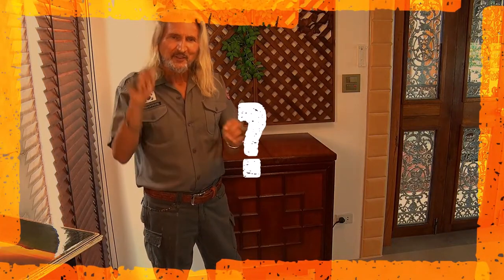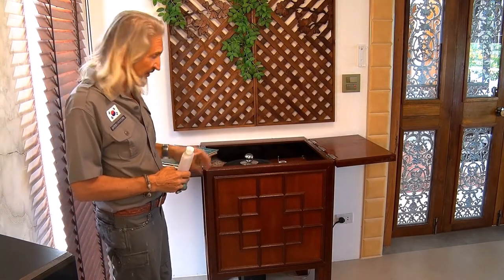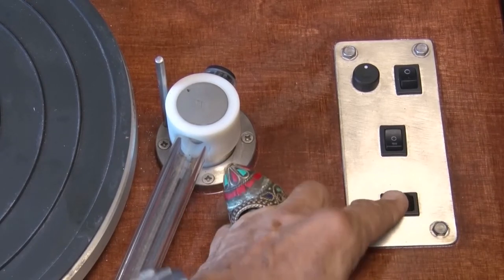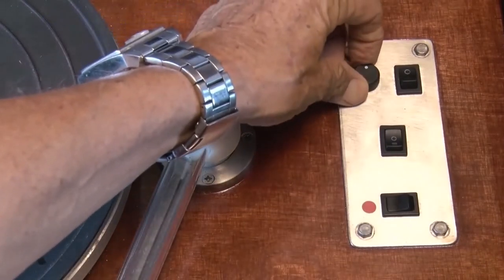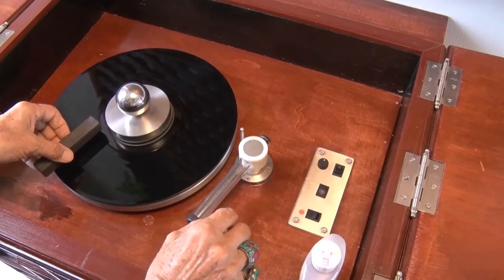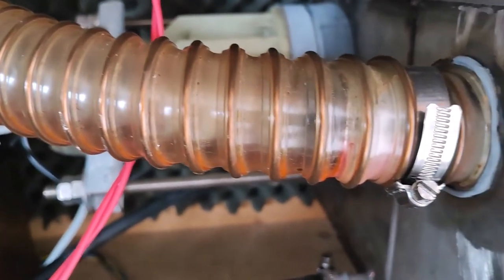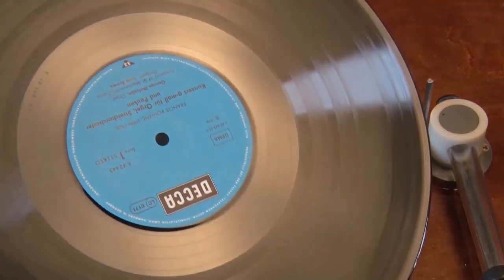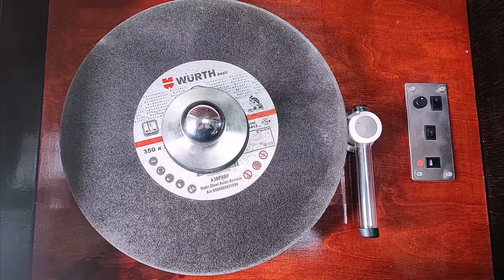Record Washing Machine vpi or DIY?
When you have a large vinyl collection, you can't do without a record washing machine. In this video I'm presenting my DIY device.